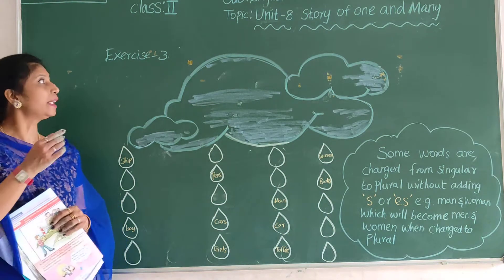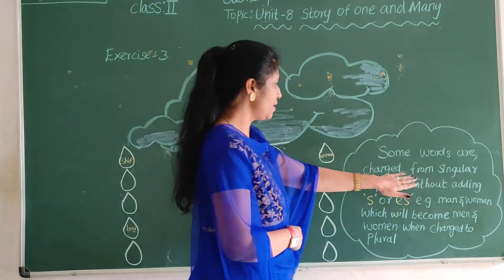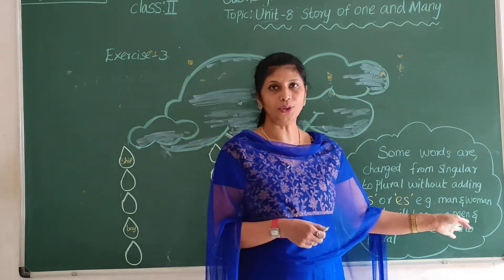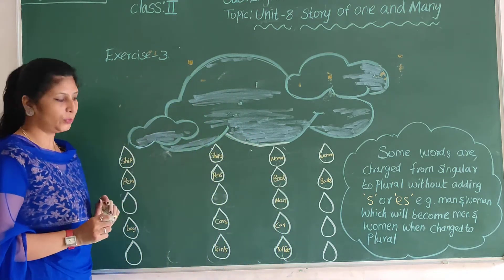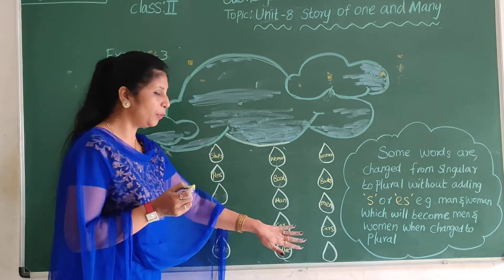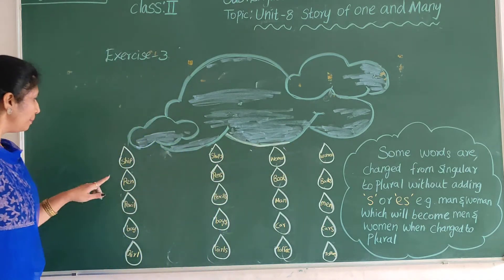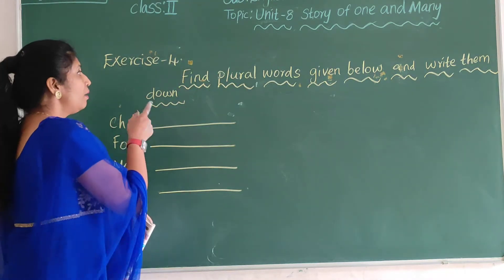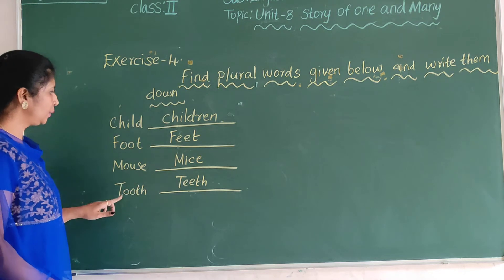VPS | 2nd | English-II | Session 265